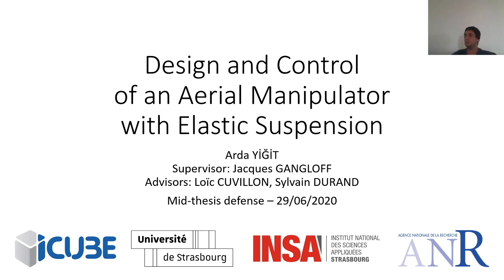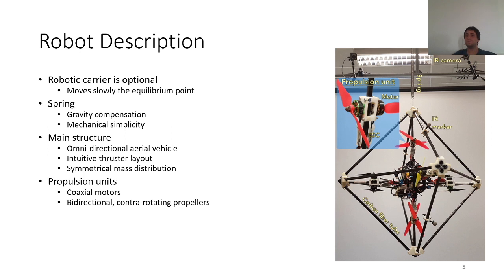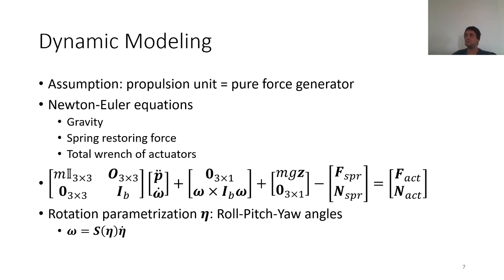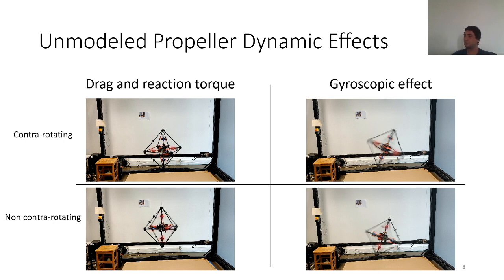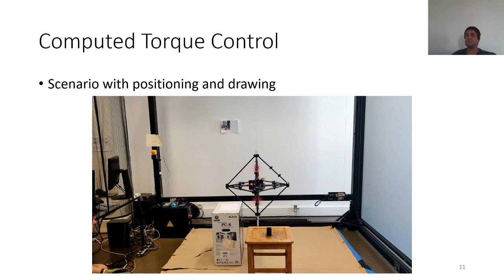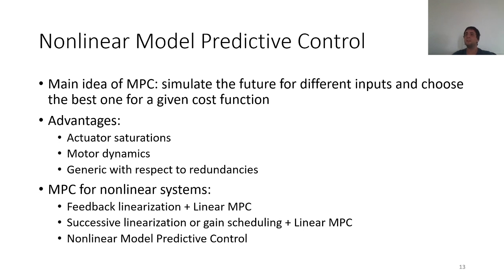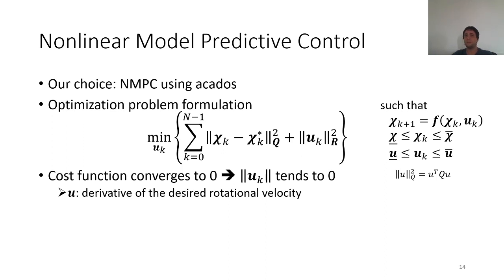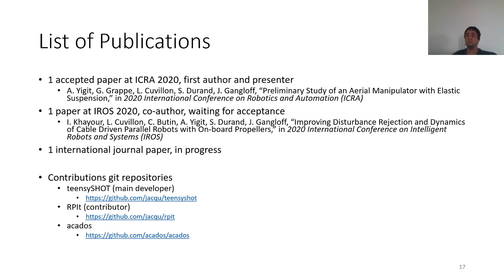Arda Yiğit Mid-thesis Defense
Work in progress on aerial manipulation with the dexAIR robot. This thesis is advised by Loïc Cuvillon and Sylvain Durand, and is supervised by Jacques Gangloff.